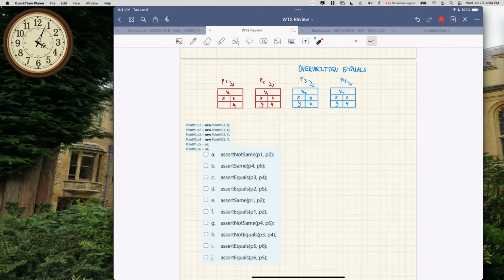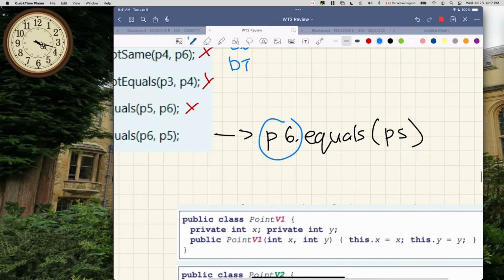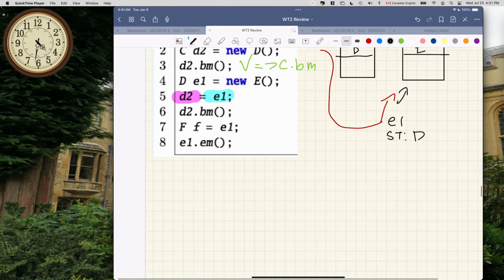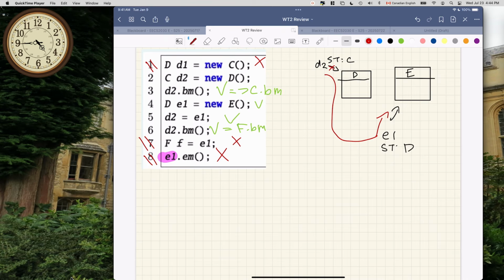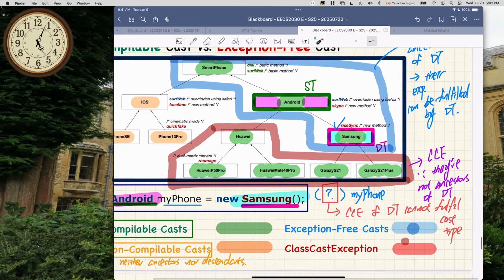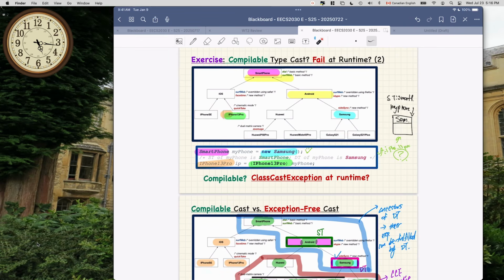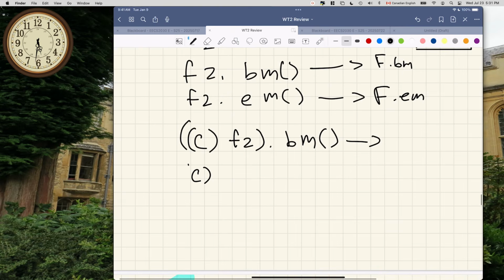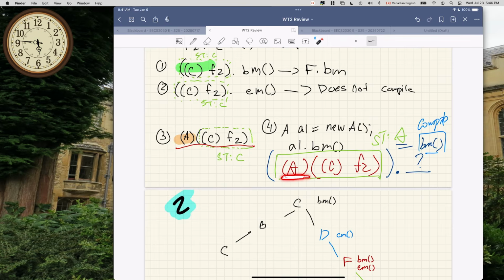[HD] EECS2030 S25 - 2025-07-23 - Wednesday (WrittenTest2 Review)